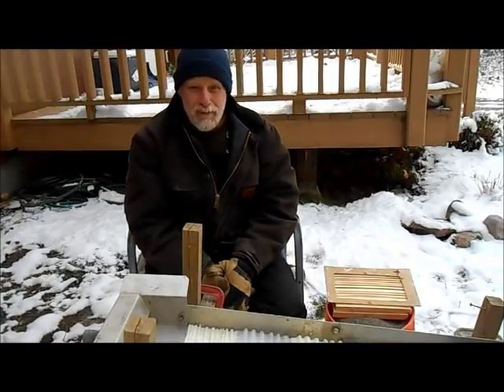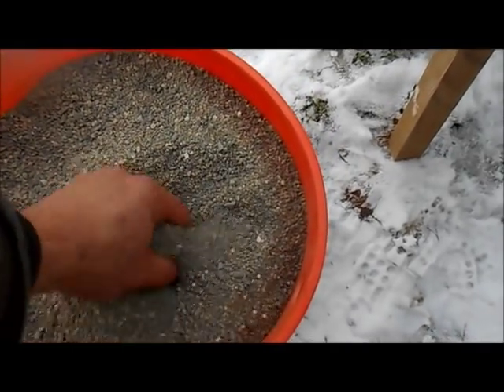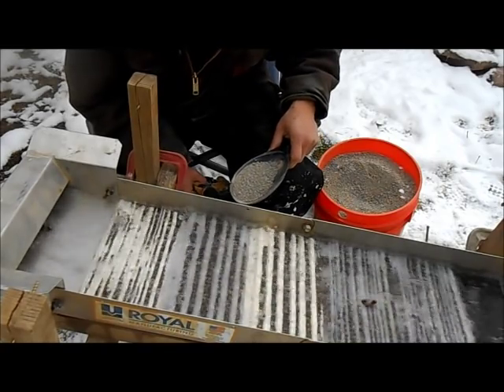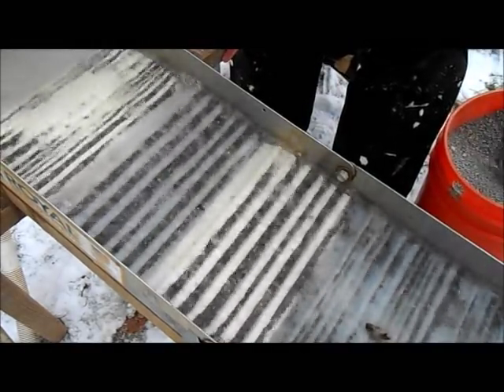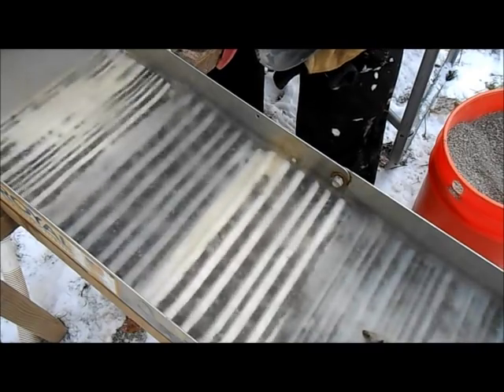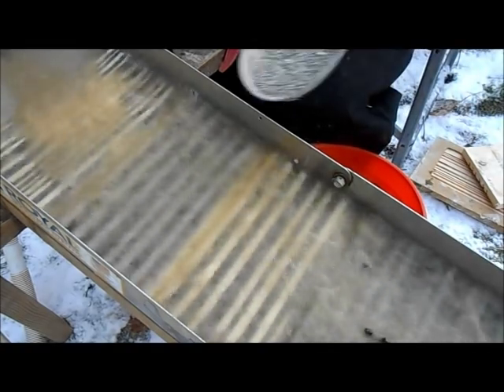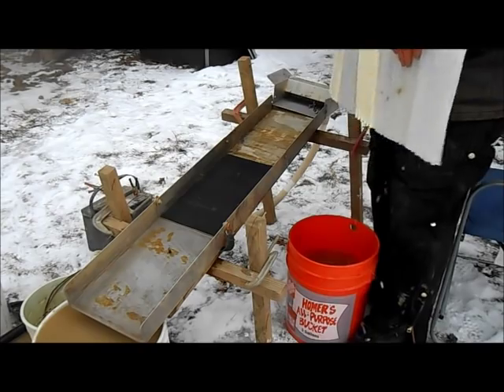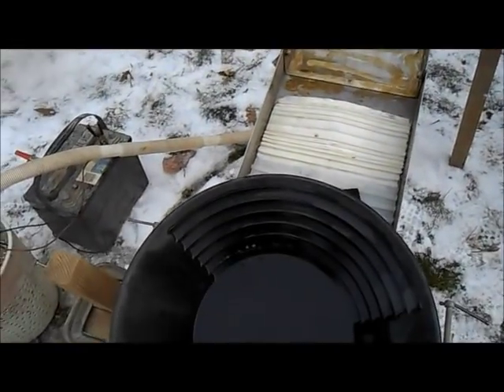Testing Sluice Box Mats Made With Silicone Caulk Looking For Gold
Testing my home made sluice box mats made from silicone caulk. I am running Home Depot sand through the sluice box looking for gold using my 2000 gph pump. I did find some gold and garnets in the tube sand.